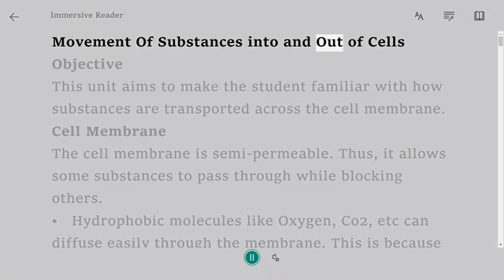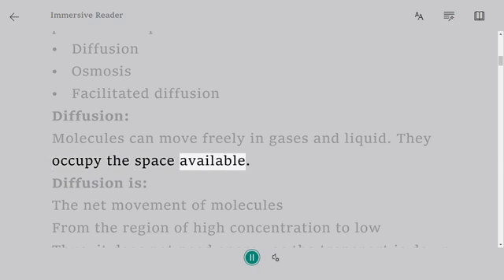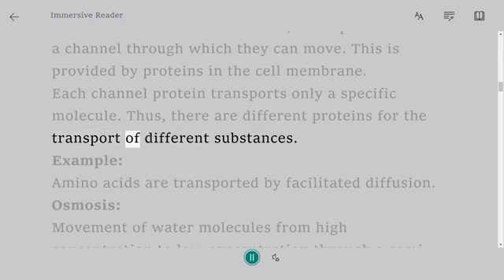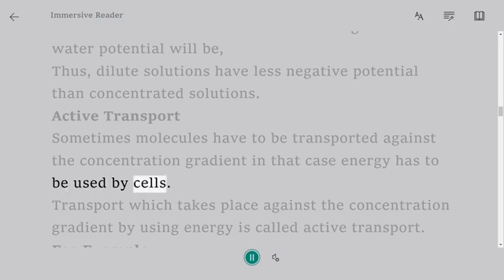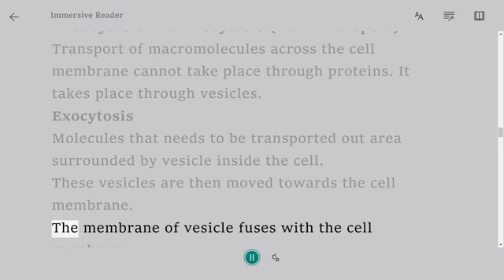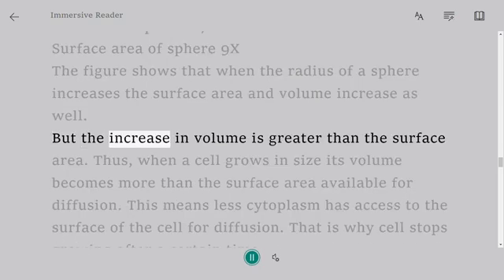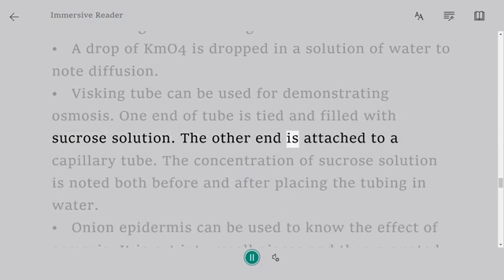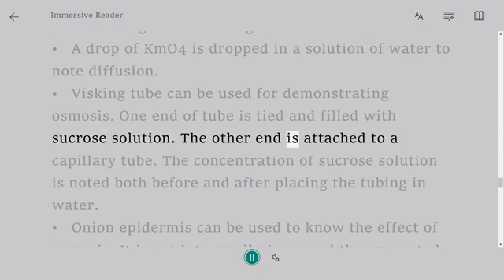Movement Of Substances into and Out of Cells | A Level Notes Biology 9700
Objective

This unit aims to make the student familiar with how substances are transported across the cell membrane.

Cell Membrane

The cell membrane is semi-permeable. Thus, it allows some substances to pass through while blocking others.

•   Hydrophobic molecules like Oxygen, Co2, etc can diffuse easily through the membrane. This is because the core of the membrane is made up of lipids.

•   Small charged particles like H20 can move through cell membrane but it needs a channel to do so.

•   Large uncharged polar molecules and ions cannot move through cell membranes on their own. As they have charged they are repelled by the cell membrane.

Passive Transport

Movement of substances from high concentration to low concentration without using energy is called passive transport.

•   Diffusion

•   Osmosis

•   Facilitated diffusion

Diffusion:

Molecules can move freely in gases and liquid. They occupy the space available.

Diffusion is:

The net movement of molecules

From the region of high concentration to low

Thus, it does not need energy as the transport is down the concentration gradient.

For Example:

Co2 is at high concentration outside the cell. As it has no charge it can easily diffuse through the hydrophobic cell membrane. The movement of Co2 will be from outside to the inside of the cell across the concentration gradient.

Facilitated Diffusion:

Movement of molecules from high concentration to low concentration via a channel protein is called facilitated diffusion.

The movement takes place across a concentration gradient thus does not need energy.

Ions or charged particles cannot diffuse through the cell membrane. This is because of the hydrophobic core of the cell membrane. Thus, these particles need a channel through which they can move. This is provided by proteins in the cell membrane.

Each channel protein transports only a specific molecule. Thus, there are different proteins for the transport of different substances.

Example:

Amino acids are transported by facilitated diffusion.

Osmosis:

Movement of water molecules from high concentration to low concentration through a semi-permeable membrane is called osmosis.

Water molecules are polar but have small size thus they can easily move through the cell membrane.
Solution with greater water concentration haveà more energyà thus more molecules can move and diffuseà the solution is said to have greater potential.

That is why solutions with more water concentration are said to have greater water potential.

Thus, osmosis can be defined as the movement of water from high water potential to low water potential.